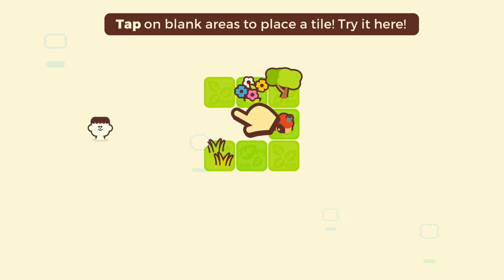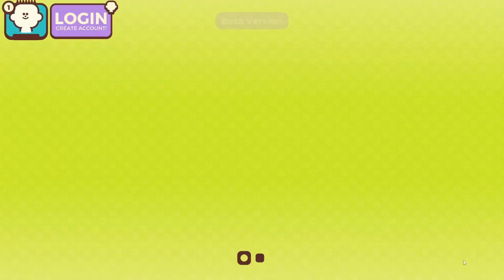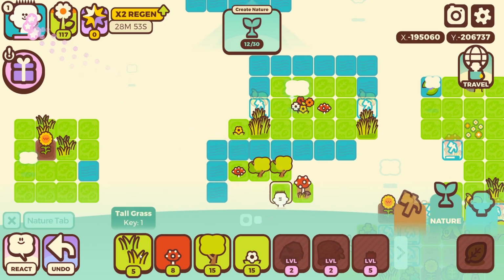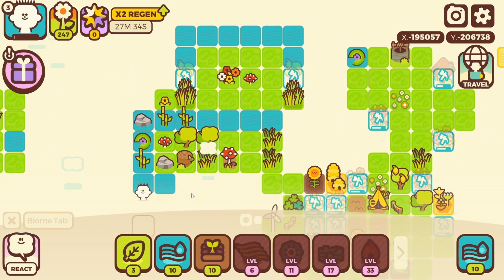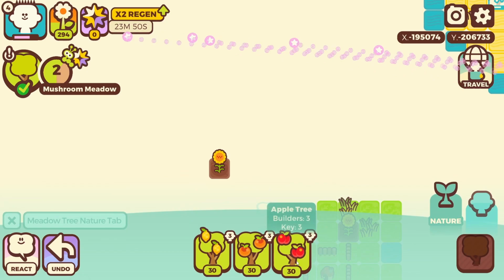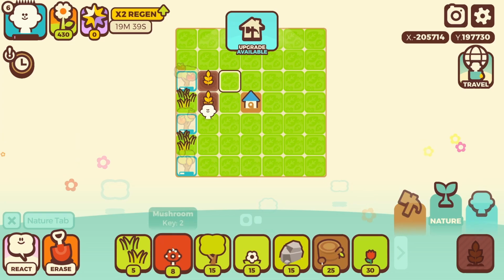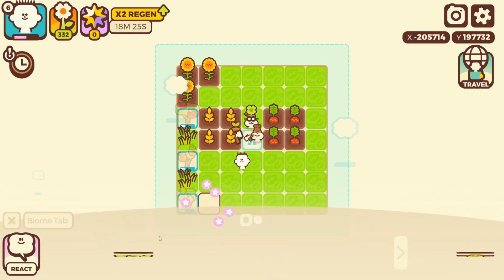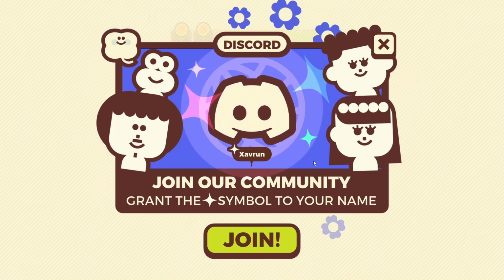LET'S BUILD A BEACH HOUSE | COMMUNITE | FIRSTLOOK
Today I took a look at a cute little tile based Community / Citybuilder Communite developed and Published by JimJum Studios